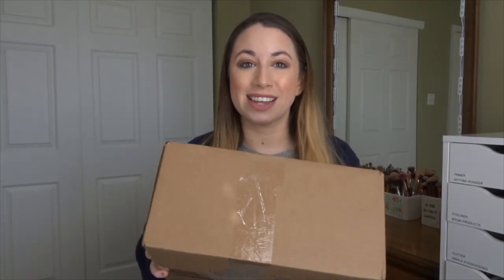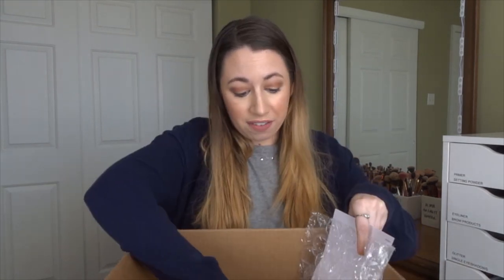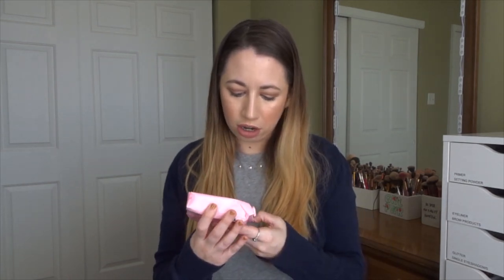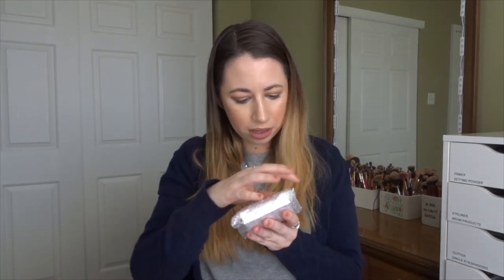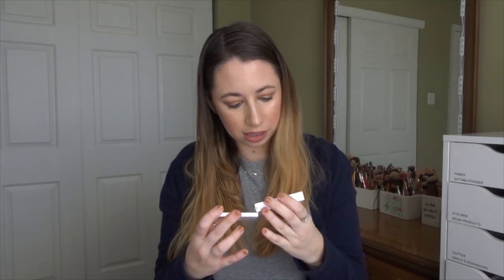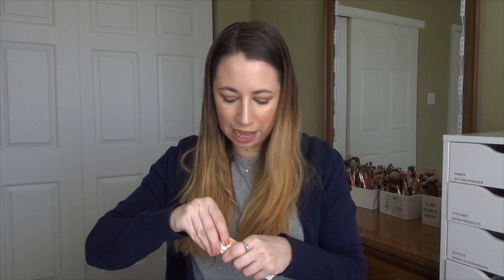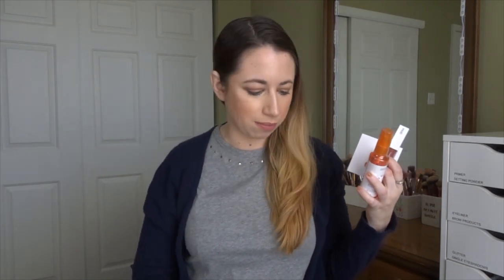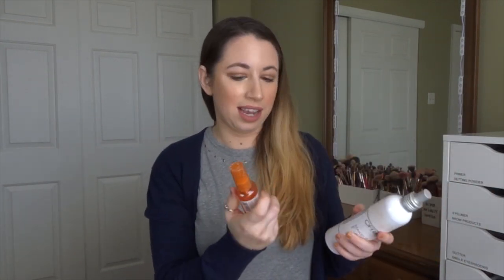OFRA MYSTERY BOX UNBOXING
Thank you in advance for using them :) Your support means everything to me!